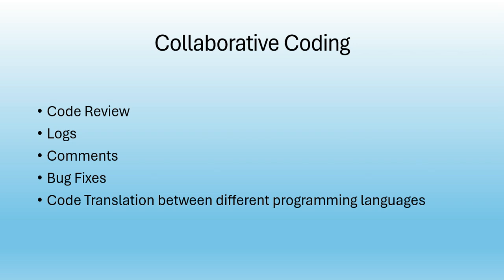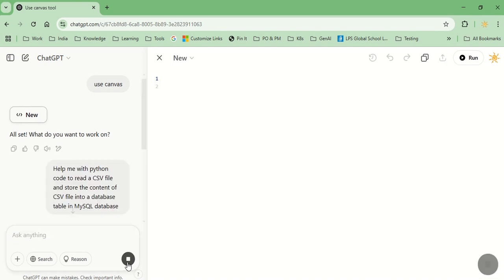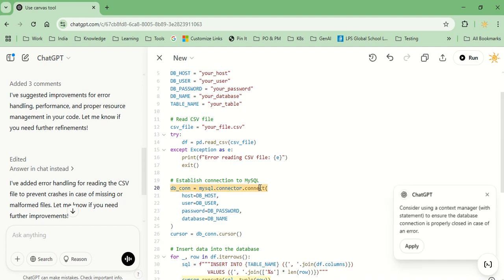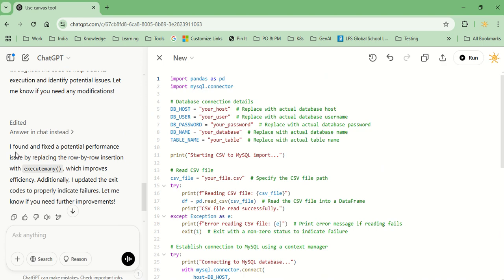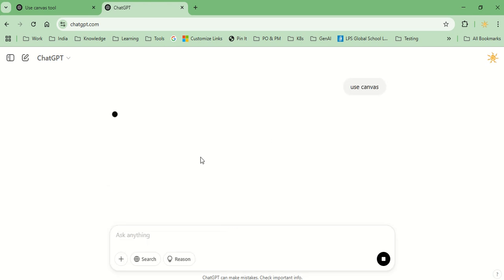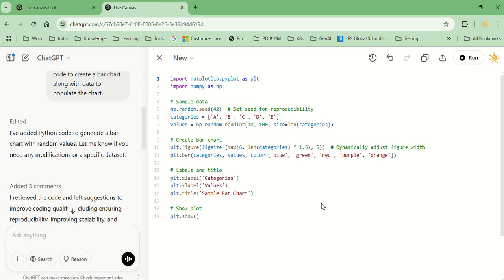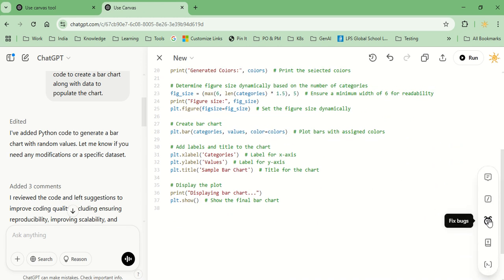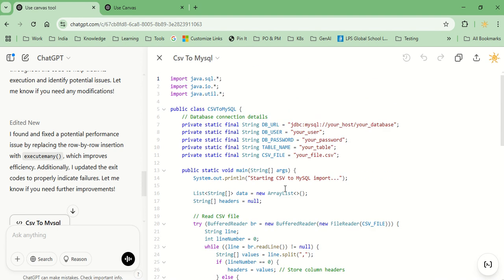Collaborative Coding with ChatGPT Canvas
Learn how to code along with ChatGPT Canvas.